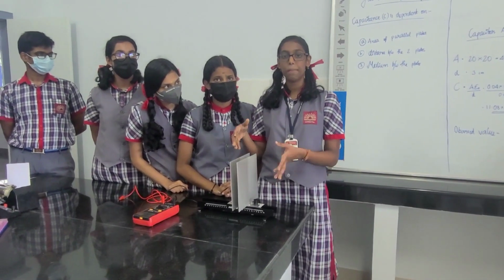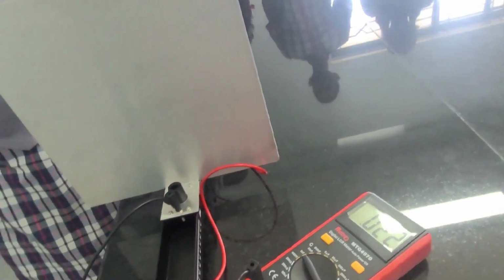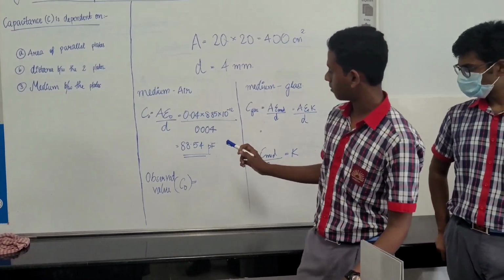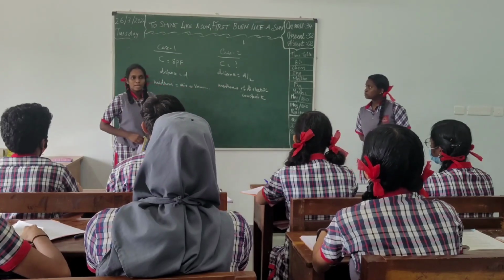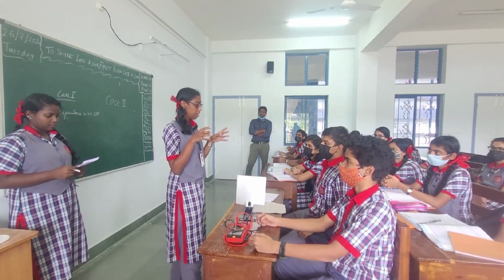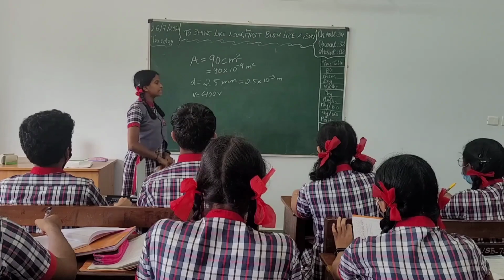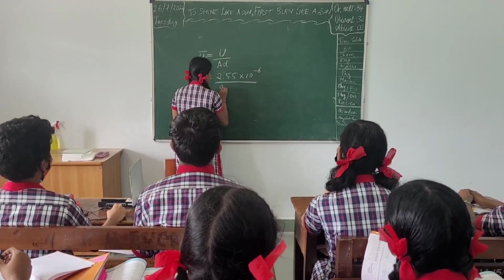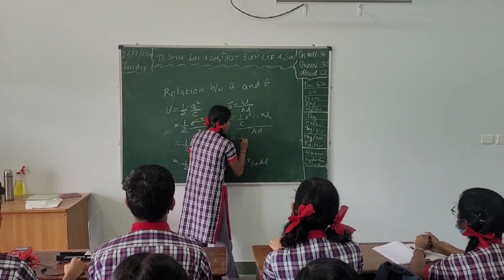COMPETENCY BASED EDUCATION -AN ACTIVITY FOR MASTERING THE CAPACITANCE OF A PARALLEL PLATE CAPACITOR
COMPETENCY BASED EDUCATION (CBE) - AN ACTIVITY FOR MASTERING THE CAPACITANCE OF A PARALLEL PLATE CAPACITOR BY CLASS XII (2022-23) STUDENTS